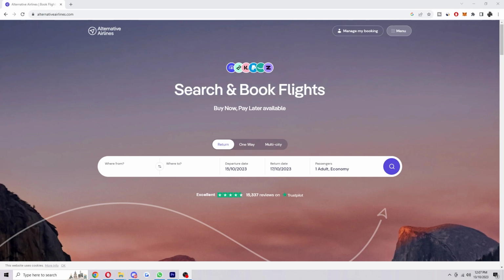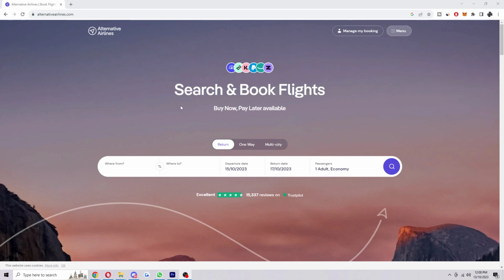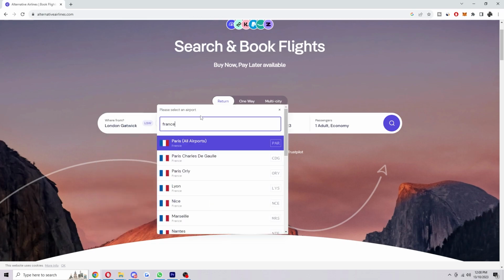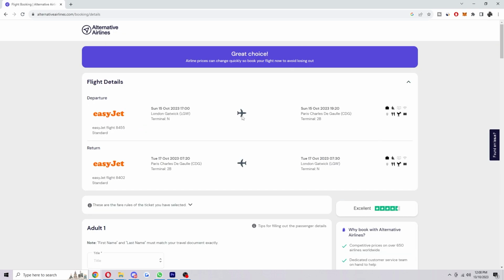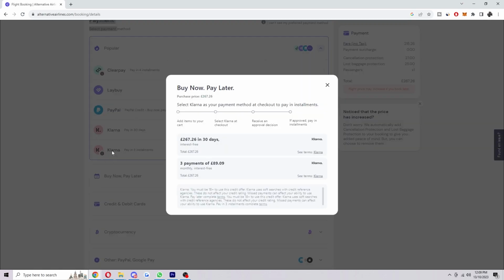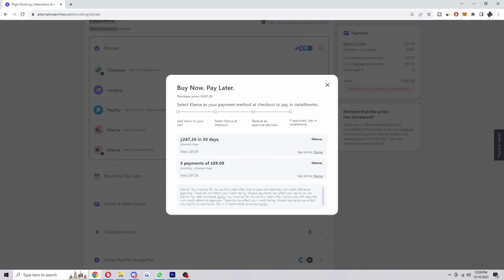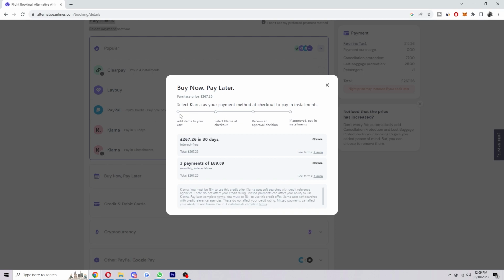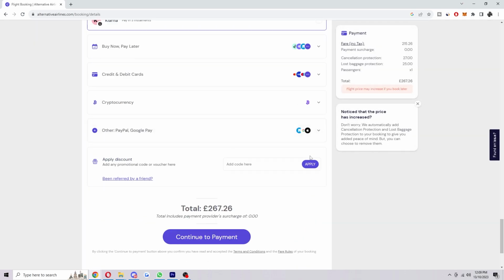How To Book Flight With Klarna (NEW UPDATE!)